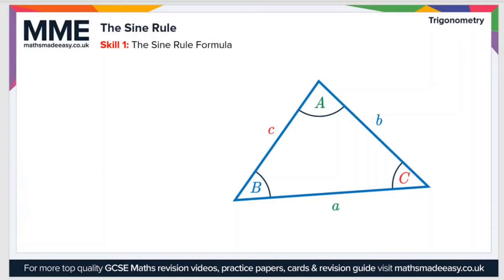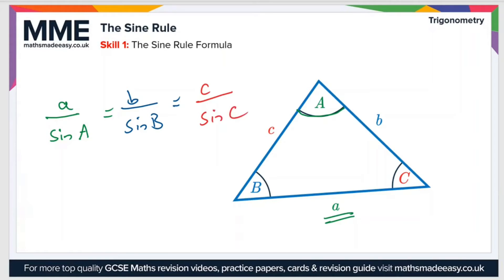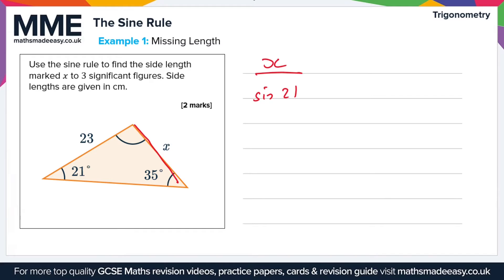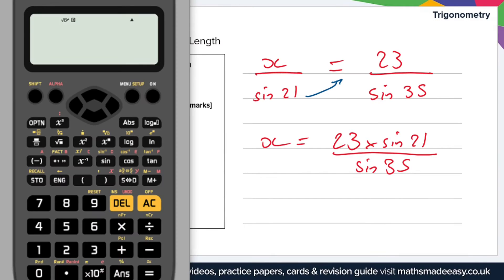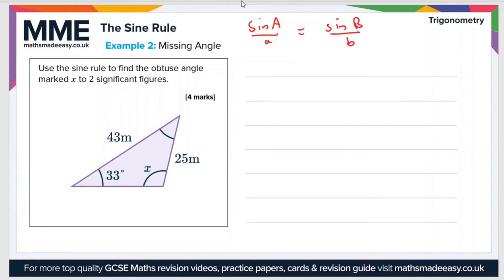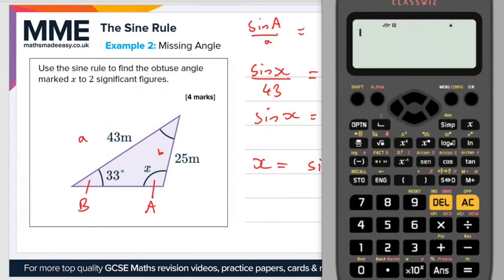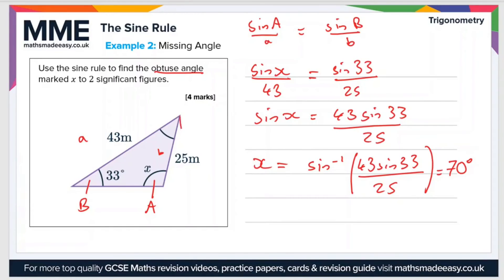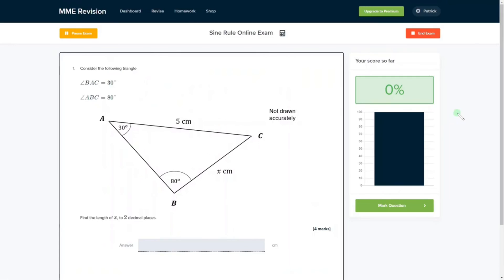Pythagoras and Trigonometry - Sine Rule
This is the Maths Made Easy video on Pythagoras and Trigonometry - Sine Rule

To see our Pythagoras and Trigonometry - Sine Rule online exam click the following